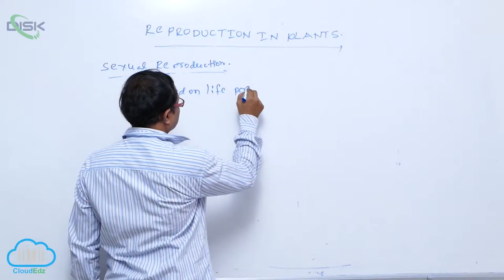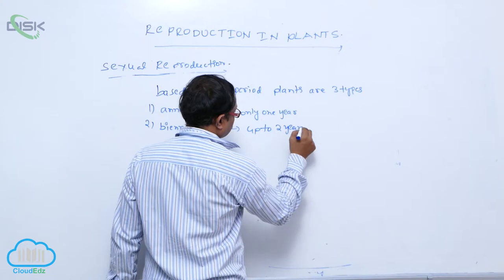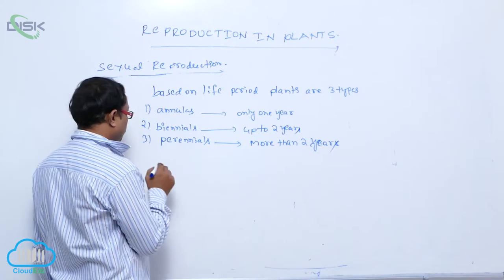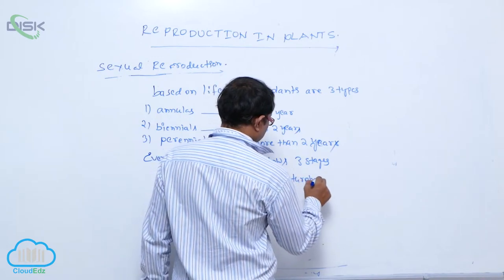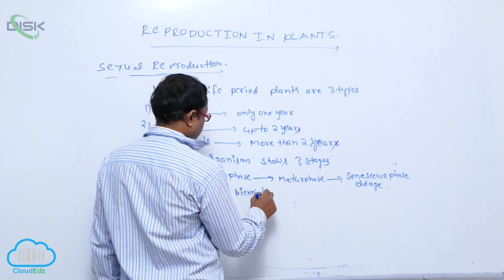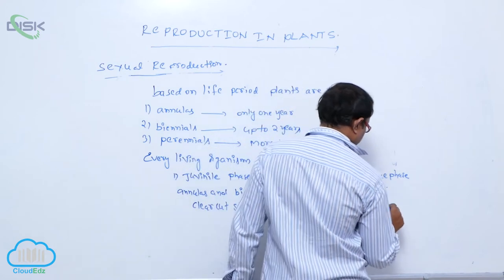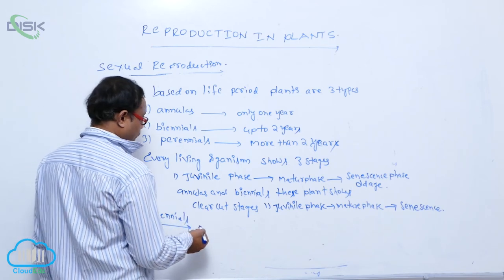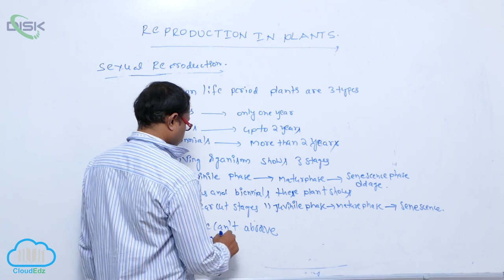REPRODUCTION AND ITS TYPES || Sexual reproduction 2 || Disk Telangana